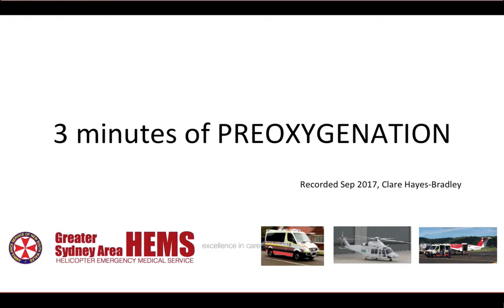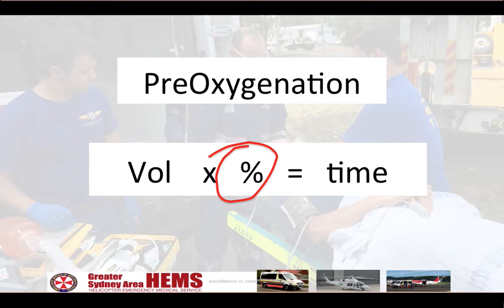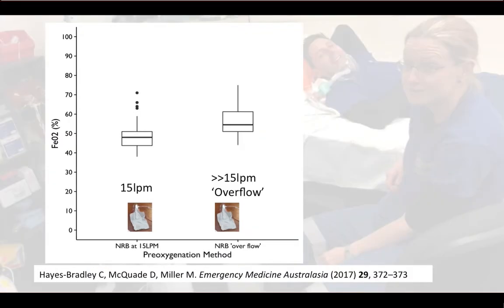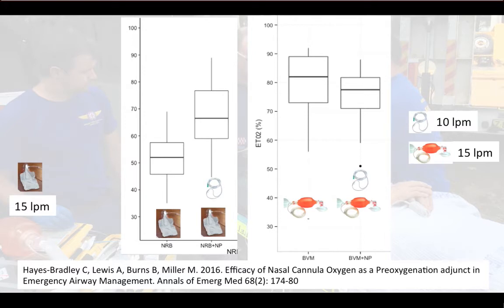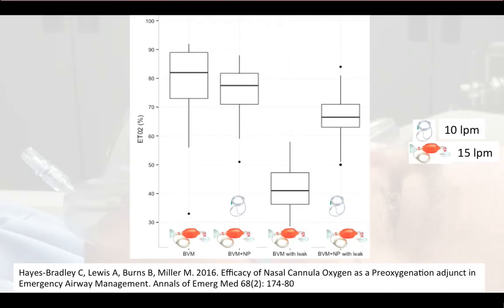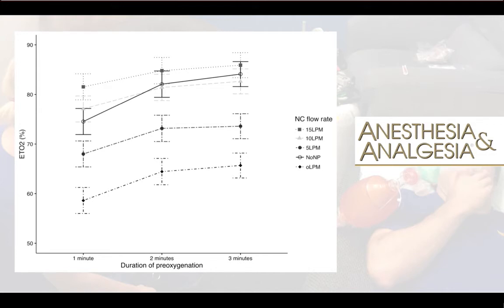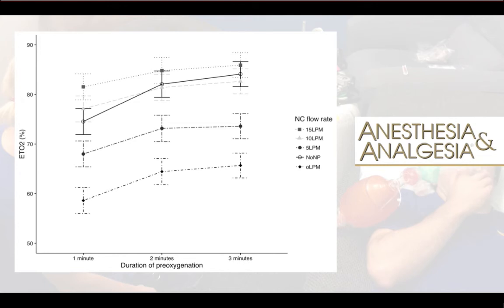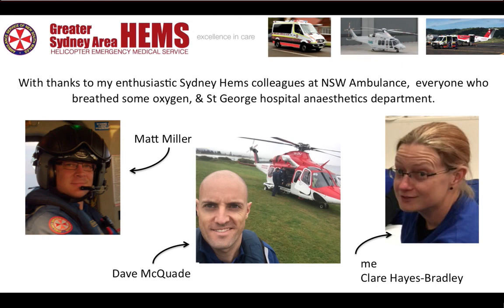3 Minutes of Preoxygenation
Sydney HEMS retrieval specialist Dr Clare Hayes-Bradley summarises our research on preoxygenation strategies